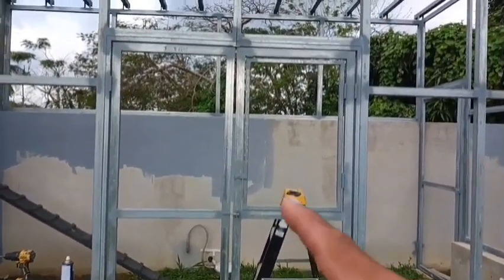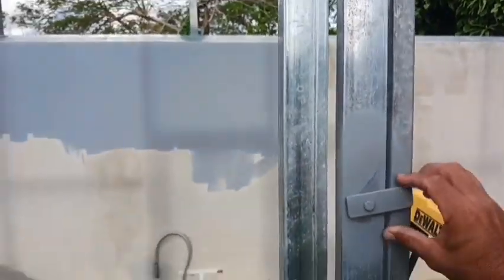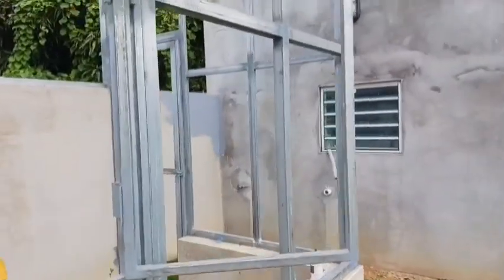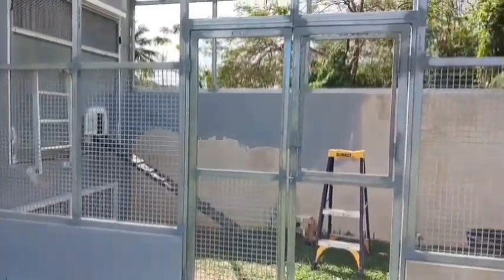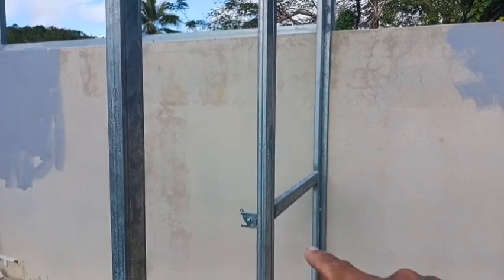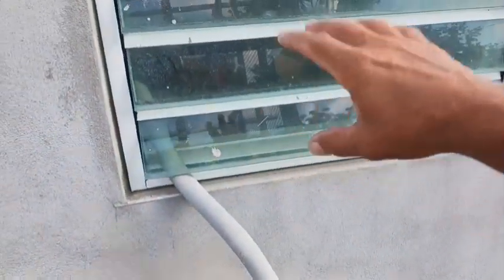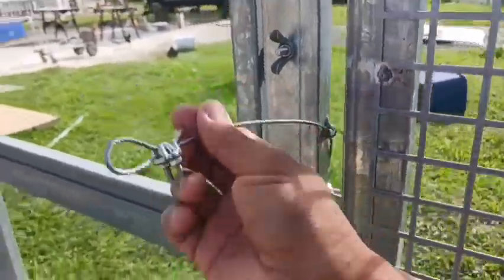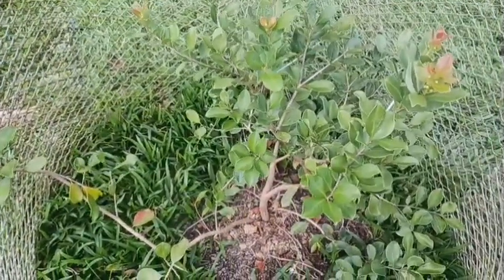Chicken run build part 6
Building diy metal chicken run